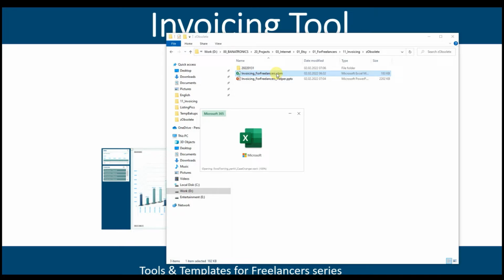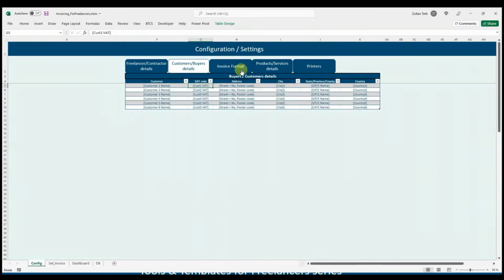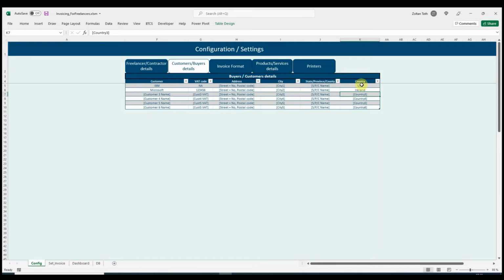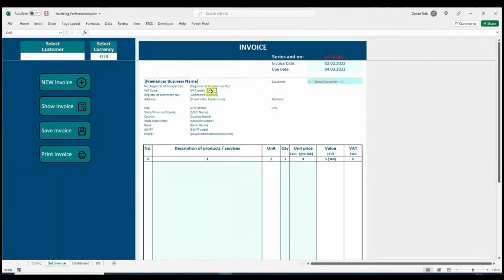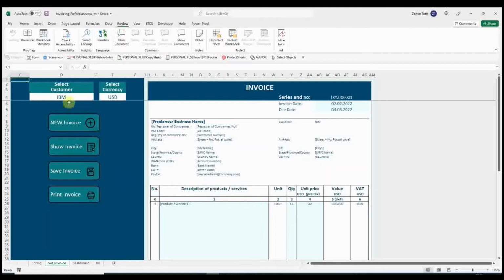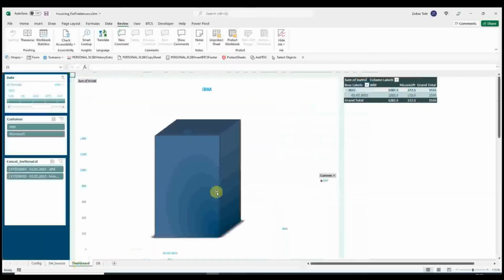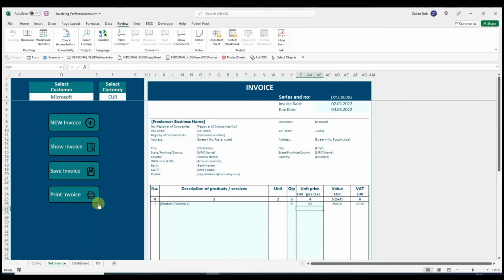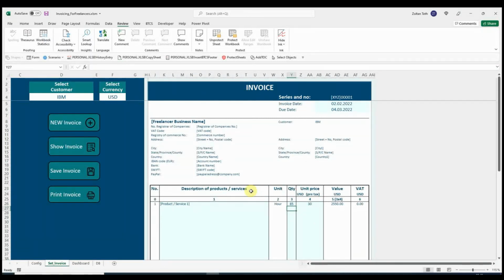Invoicing ForFreelancers InAction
Usage of the Invoicing Tool, created specifically for Freelancers / Contractors / Consultants / Self Employed persons, invoice generator.

If you like this Invoicing Tool, it can be purchased on Etsy, under the following link: